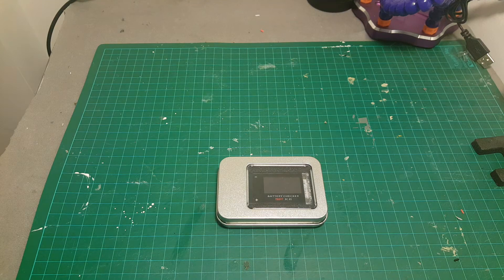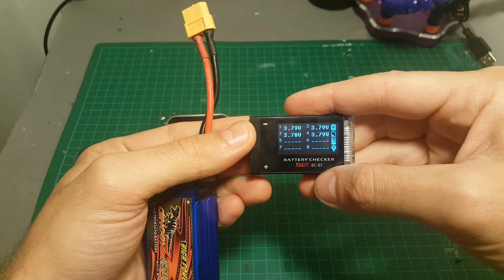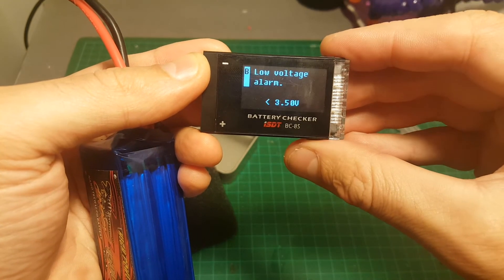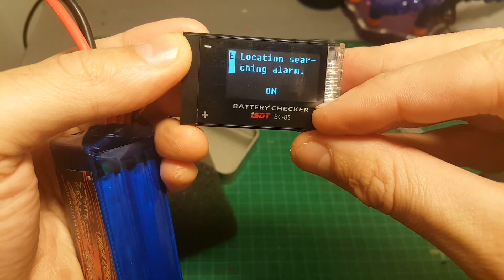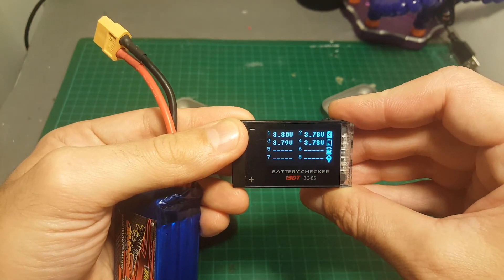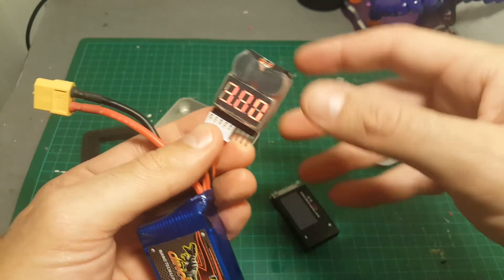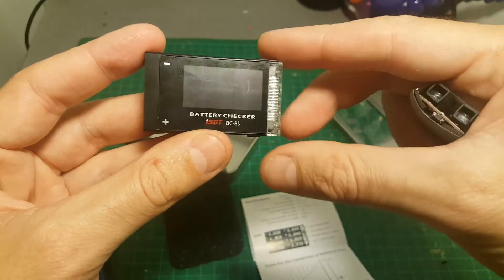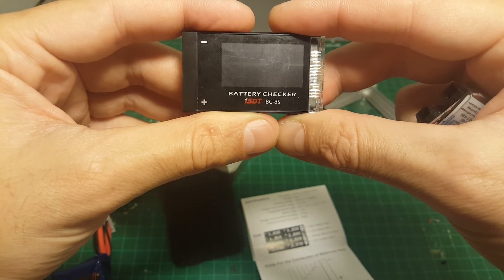ISDT BC-8S Battery Checker Unboxing And Review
Feature

Battery Checker BC-8S
Designed for LiPo, LiHv, LiFe, LiIon batteries, highly effectively manage your different batteries with just our BC-8s.
Patent Automatic alarm function
Built-in four bright LED lights and two 85dB Buzzer, with sound and light tracking signal, you will never lose contact with your UAV.
All Status Display
3 kinds of working mode, Easy to switch as you wish
Super Portability
You will not find a similar product like BC-8S with that mini size in the market.
The input port supports the detection of up to 8s battery
Support the detection of LiPo, LiHv, LiFe, LiIon batteries, suitable for batteries with JST XH 2.54 balance port, connect the balance port start from “BAT-“

Description

Dimension: 54mm x 30mm x 9mm
Weight: 15g
Lowest function voltage: 2.6V(1S battery)
Voltage measurement range: 1.0~5.0V
Supported Batt. Type: LiPo, LiHv, LiFe, LiIon
Balance Cells: 1~8S
Voltage measurement accuracy: +5mV
Intensity of Buzzer Sound: 85dB

Manual

Package

1x ISDT BC-8S Checker